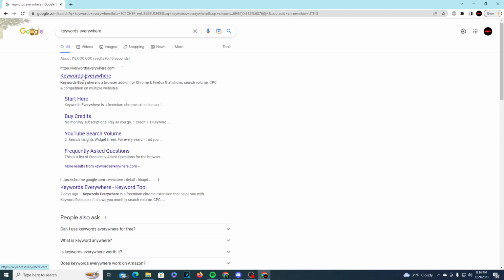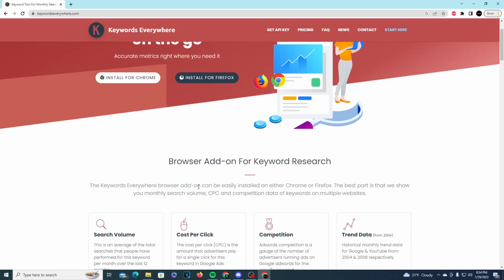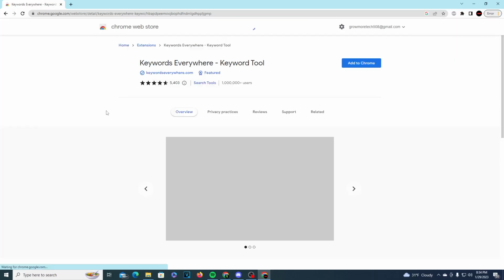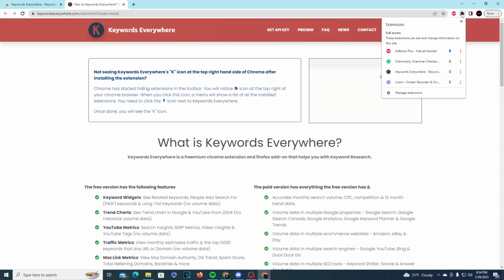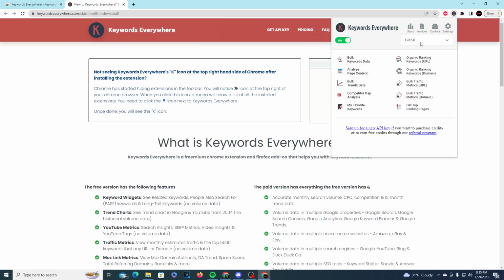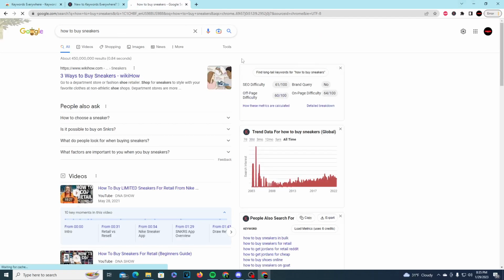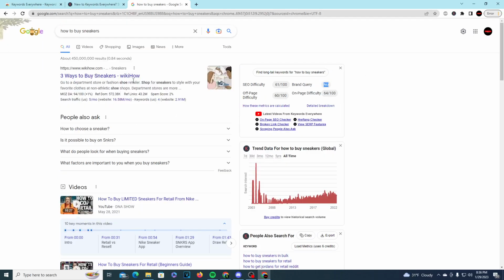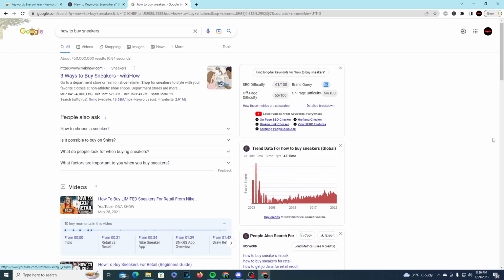How to install Keywords Everywhere Extension SEO & Marketing in 2023! (Complete Tutorial)